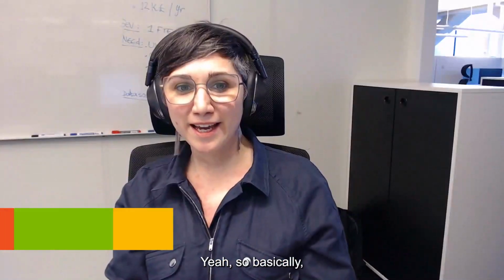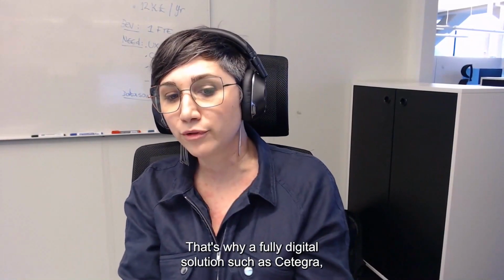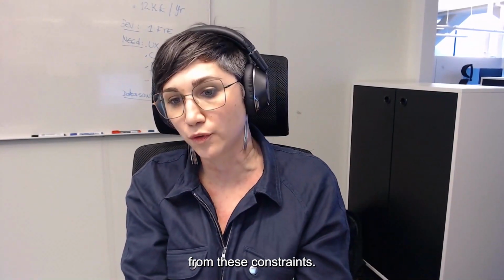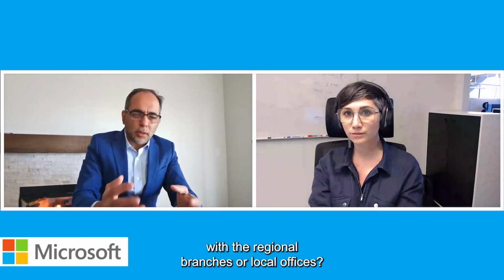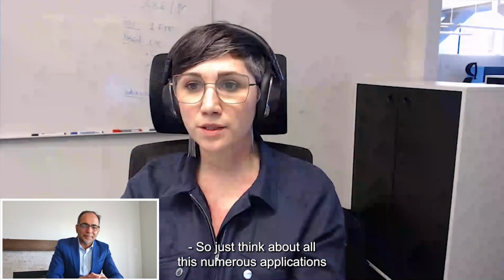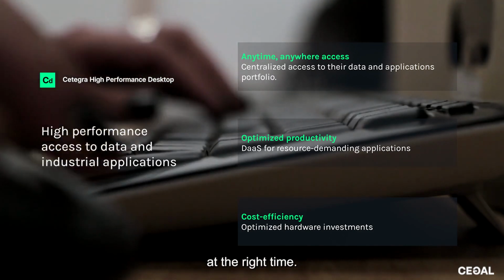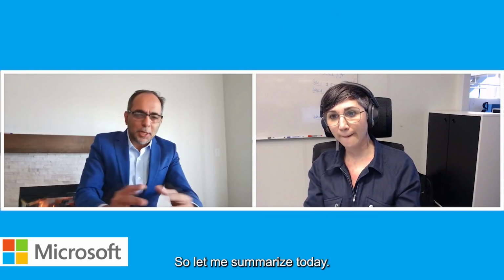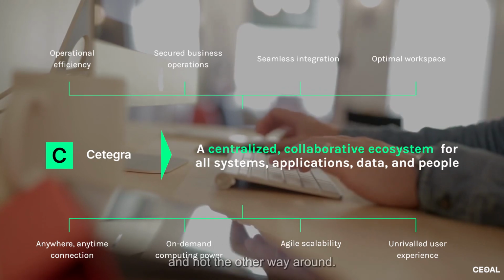Microsoft and Cegal Cetegra product interview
Microsoft and Cegal Cetegra - In the fast-evolving landscape of the oil and gas industry, innovation is the driving force behind transformative change. Today, we are thrilled to provide you with an exclusive sneak peek into a video discussion that delves into the heart of digitalization challenges faced by oil and gas companies – and unveils how Cetegra, Cegal’s digitalization platform can support oil and gas businesses through their digital journey.